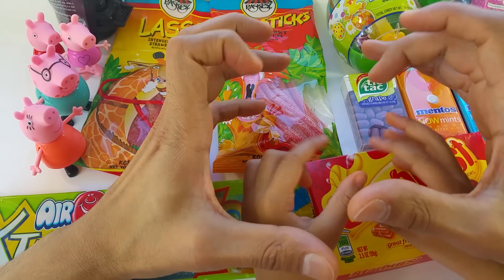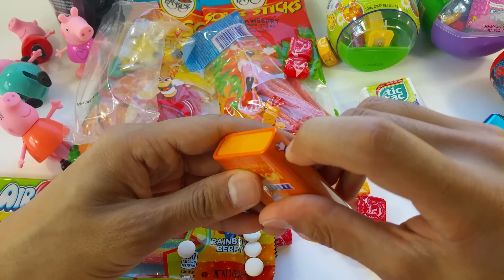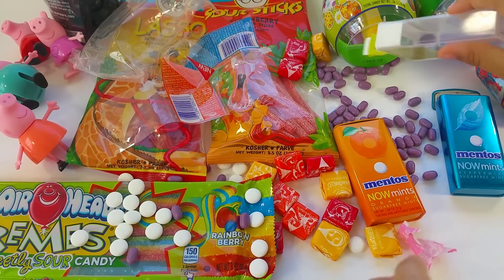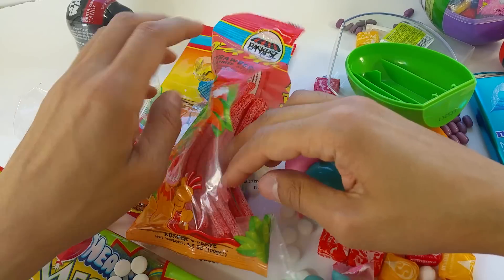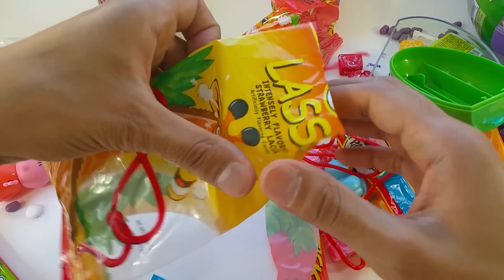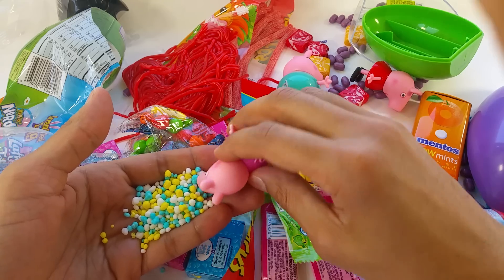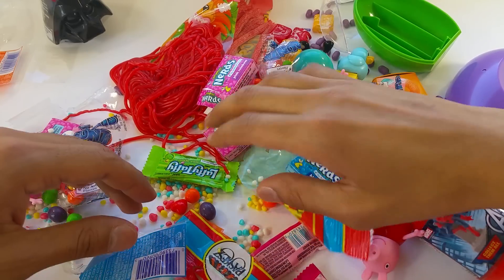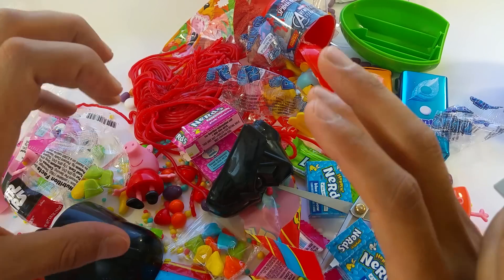A lot of New Candy and Surprise Eggs